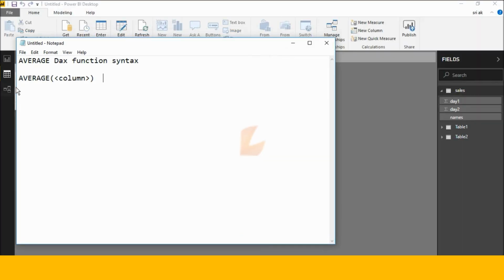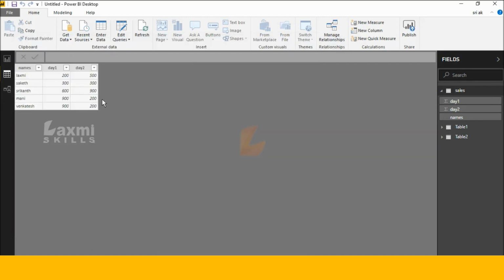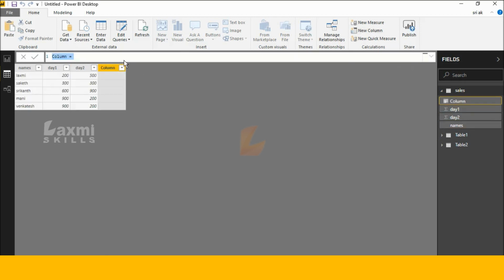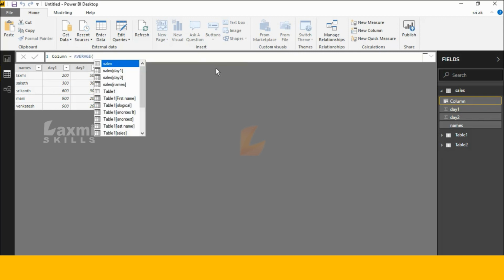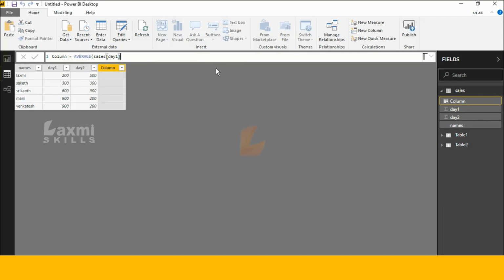AVERAGE function (DAX) - DAX function AVERAGE - DAX Tutorials